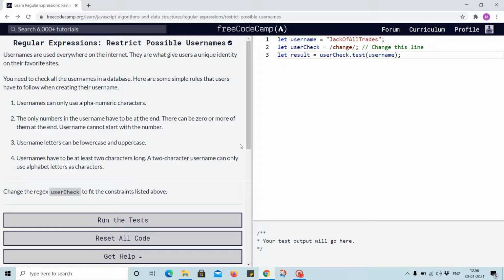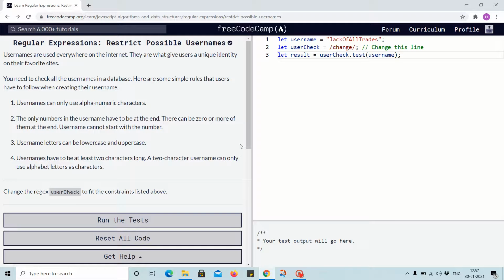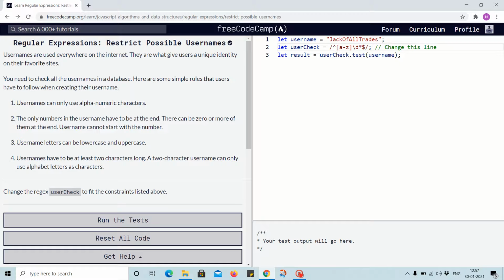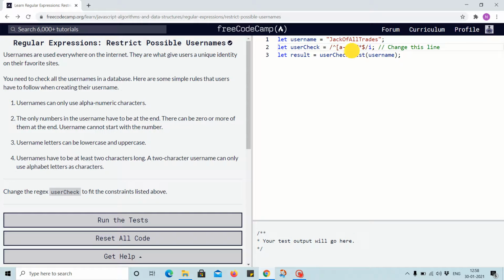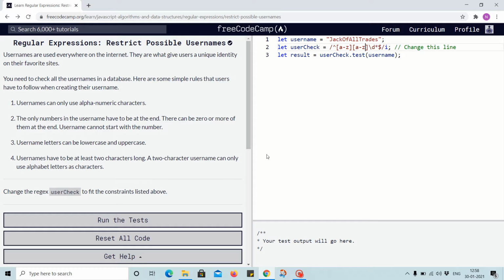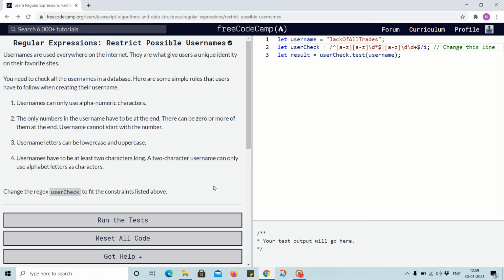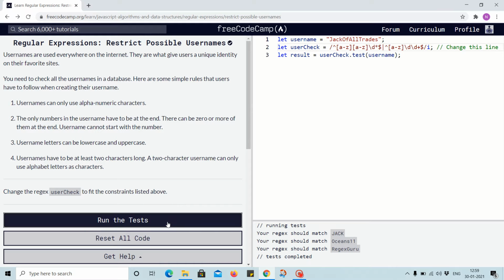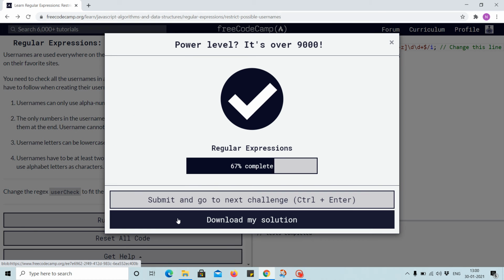Tutorial 22 - restrict possible usernames using regex - exercise - freecodecamp